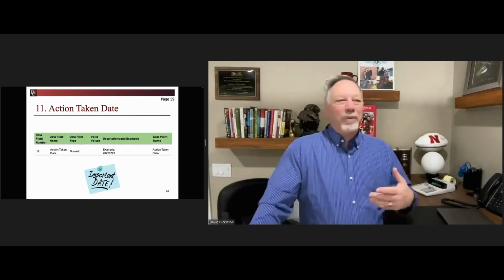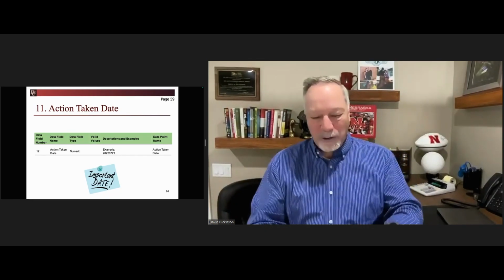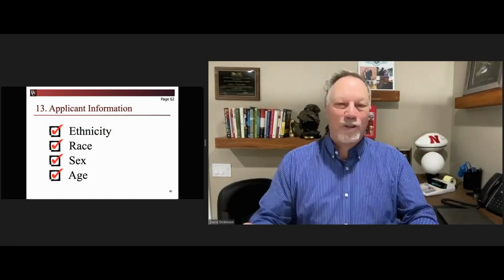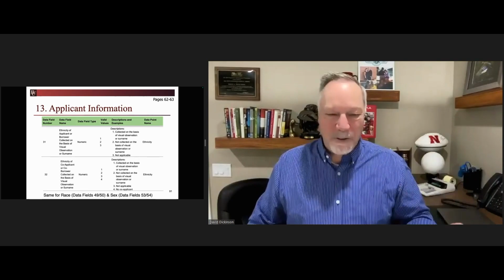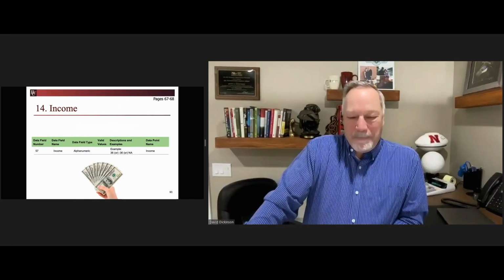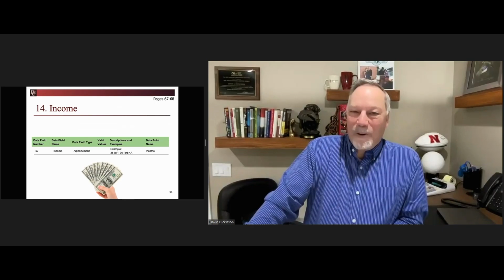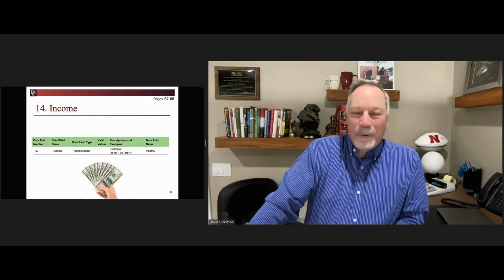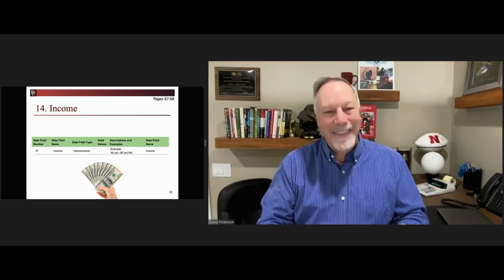HMDA Submit: Common Data Field Errors - Importance of accurately reporting income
David discusses various aspects of loan application reporting. He mentions the importance of accurately determining the date of action taken, such as denial or withdrawal. He also discusses reporting requirements for property addresses, including exemptions for small filers. He then moves on to discussing reporting ethnicity, race, and sex of applicants and co-applicants, emphasizing the need to provide an answer for every entry on the loan application register. He also mentions additional codes for marking both male and female in the sex category. David highlights the importance of accurately reporting income and ensuring that it can be backed up with evidence.